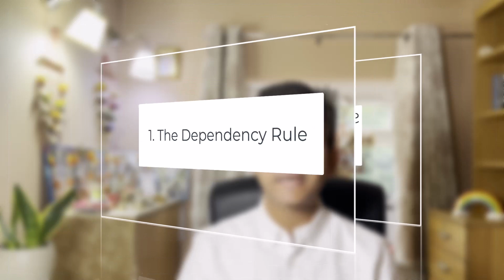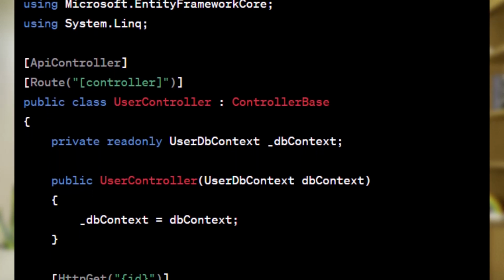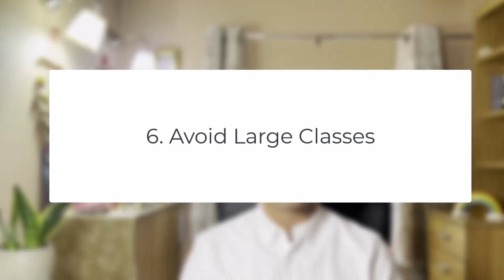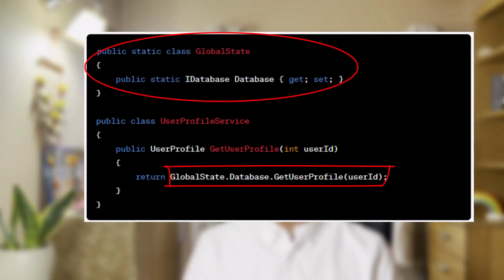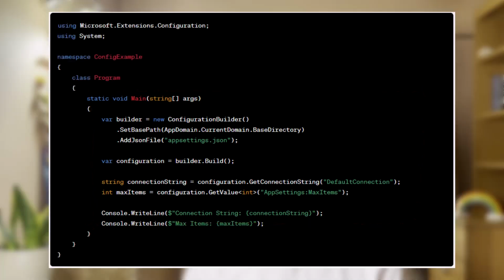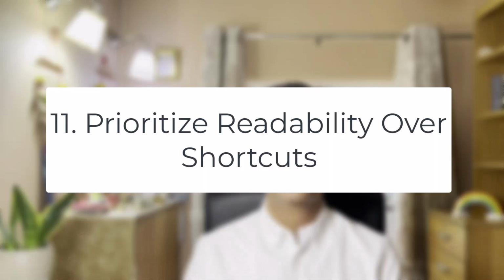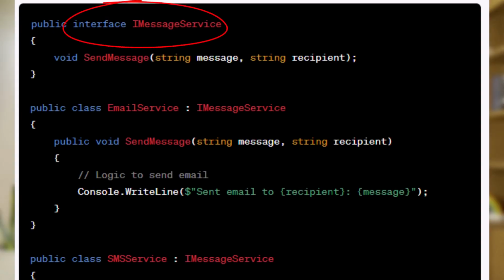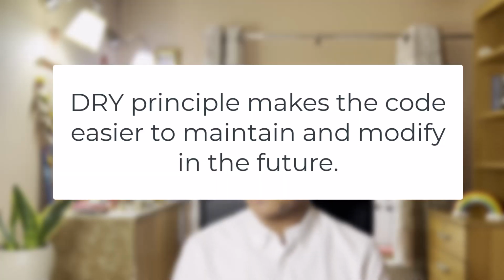20 Clean Architecture Tips That Any Developer Can Use Beginner Or Experienced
Want to master Clean Architecture?

Dive into these 20 invaluable tips that are perfect for both beginners and experienced developers.

 Learn the importance of the Dependency Rule, emphasizing always inward-pointing dependencies for robust decoupling. Discover why you should prioritize entities over externalities like databases and the significance of treating databases and frameworks as mere external details. Get insights on the merits of Data Transfer Objects (DTOs) and avoid oversized classes. Understand the dangers of global states, the benefits of externalizing configurations, and the art of database agnosticism. Realize the significance of unit tests, code readability, consistent naming, and clear boundaries. Delve into immutable structures, Dependency Injection, and principles like DRY, KISS, and YAGNI.
Check out the video for an in-depth explanation with visuals.